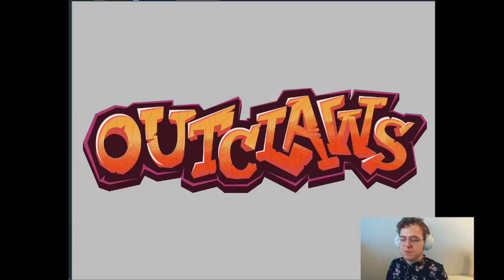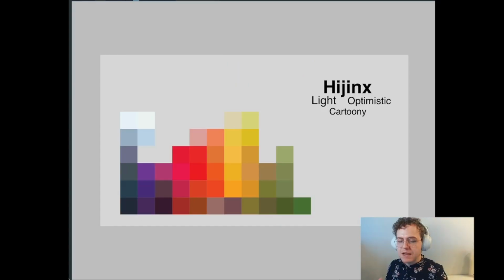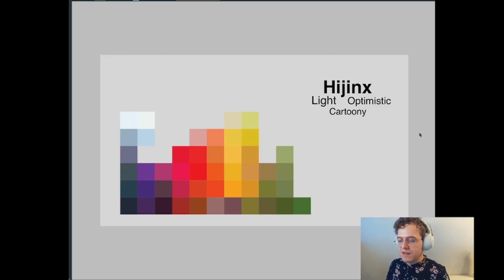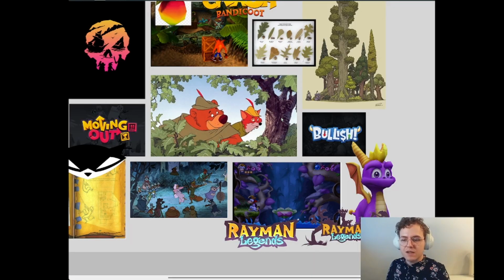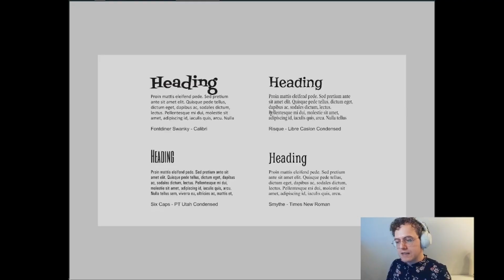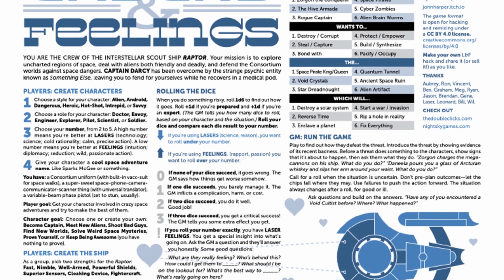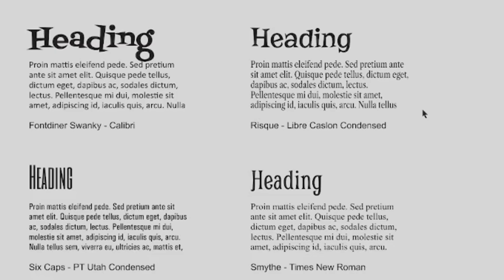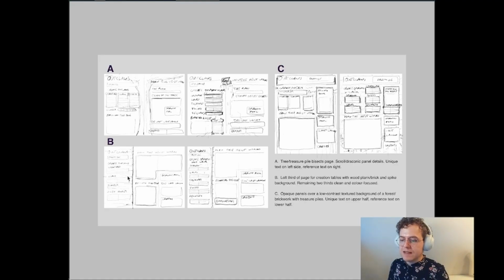Outclaws Visual Design Commentary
If you’re interested in playing Outclaws and checking out the design for yourself, it’s available FOR FREE a tthe link above.

00:00 Introduction
00:31 Initial Concept
02:20 Key Themes & Colors
03:39 Color Palettes
03:57 Font Choice
06:22 Early Sketches
07:44 First Draft
08:50 Second Draft
09:55 Final Draft
11:22 Closing